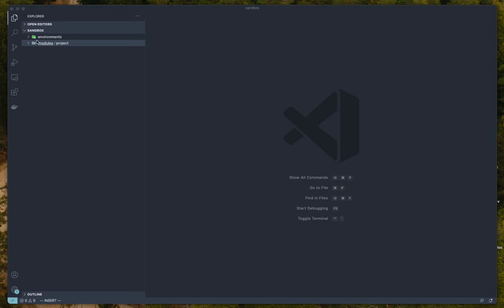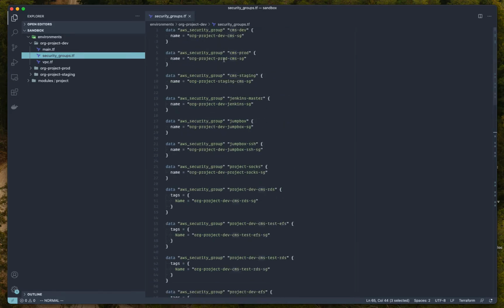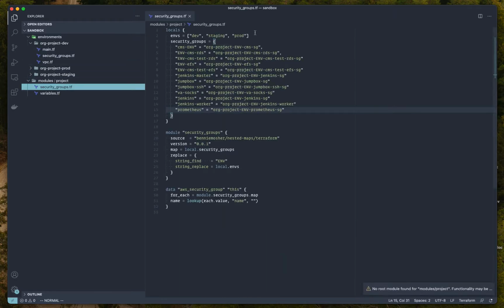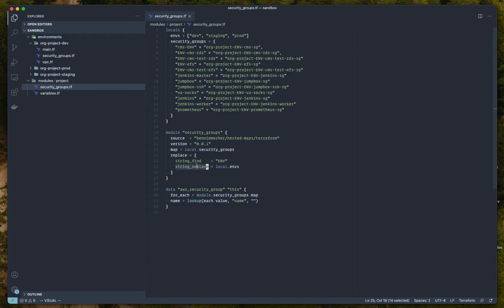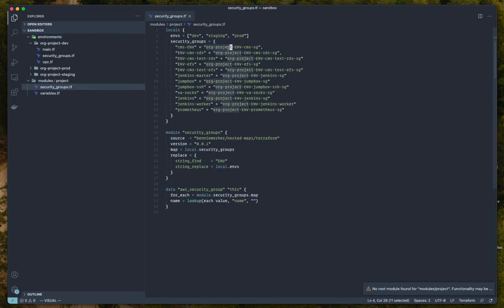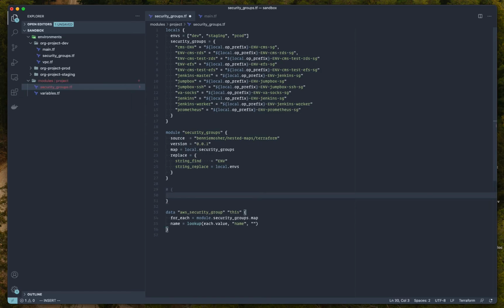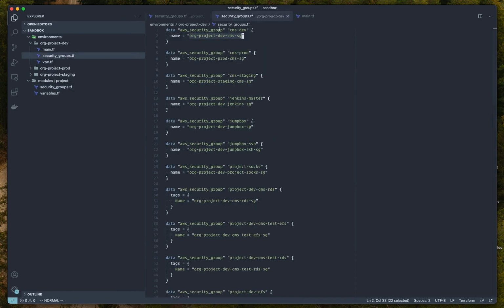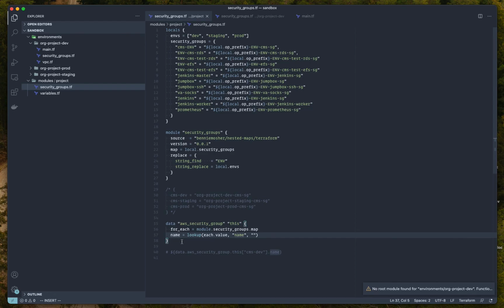Terraform Nested Maps Module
I wanted to create a short video explaining why I made a Terraform module that allows string replacement in a nested map.